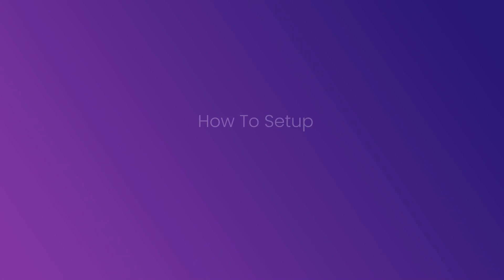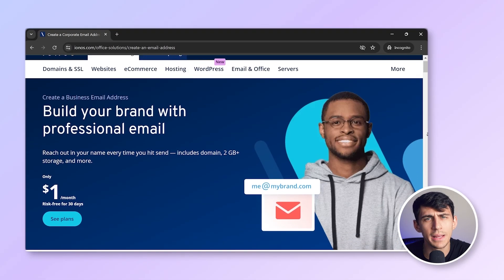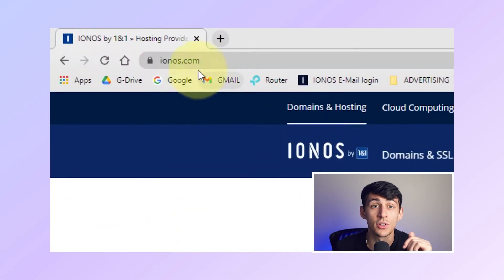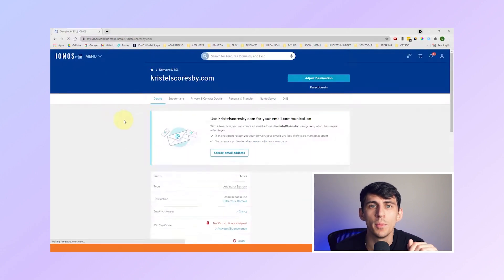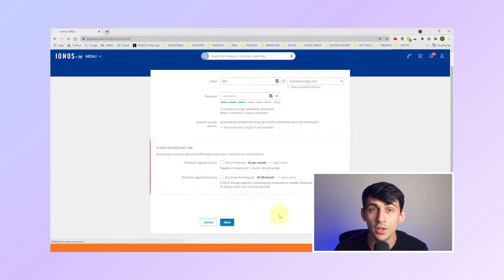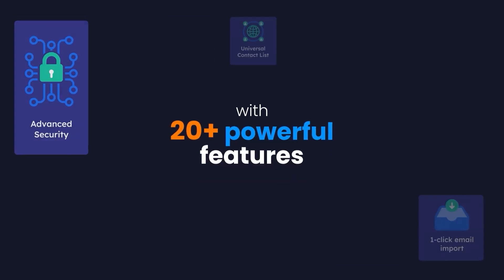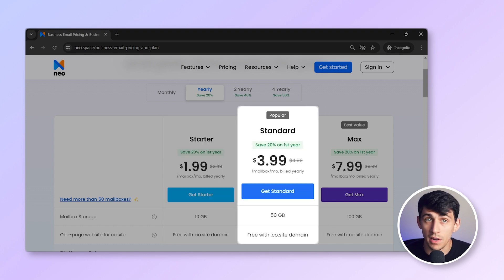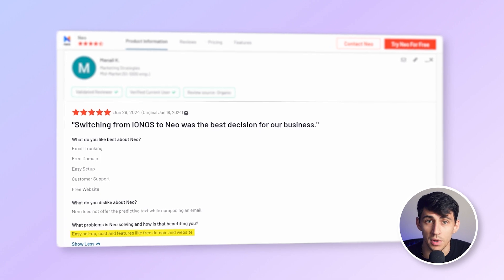How to Set up Business Email in Ionos | Ionos Email Tutorial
Whether you're a startup or growing business, Ionos offers reliable email solutions.

⏰ TIMESTAMPS
00:00 Intro
00:27 Ionos Benefits
00:50 Ionos Setup
02:25 Neo
03:29 Outro